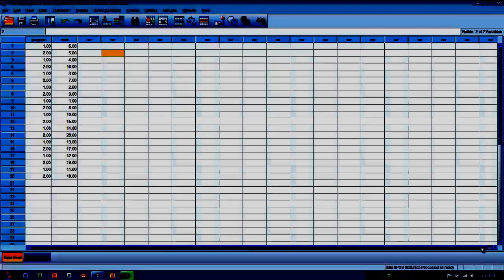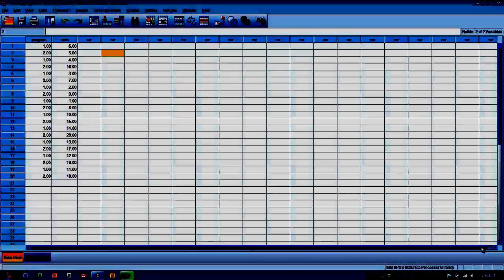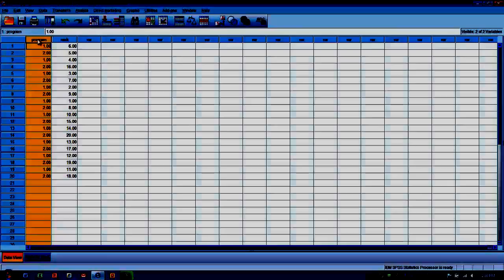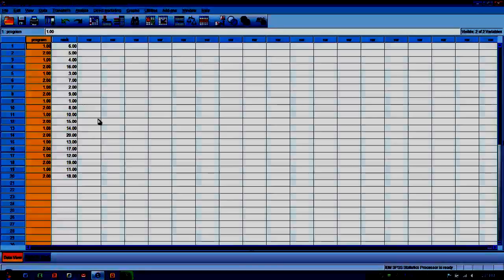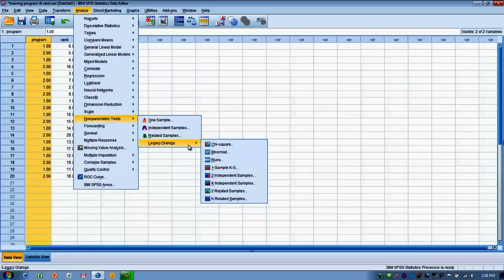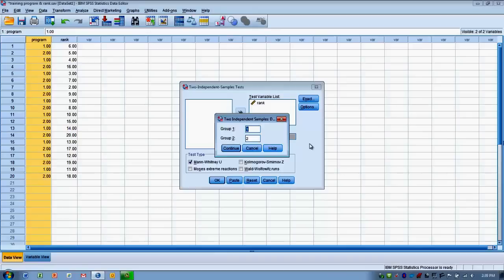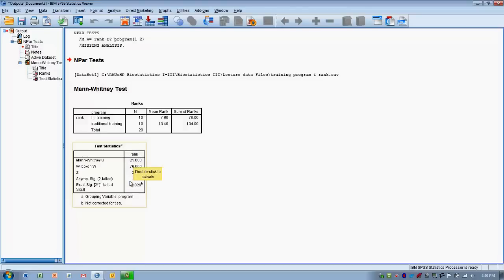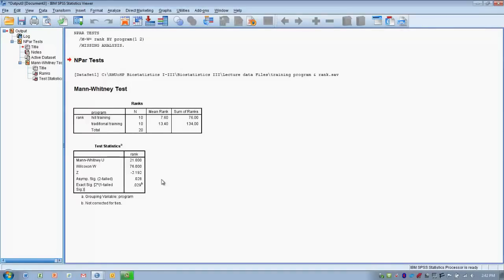How to Use SPSS: Mann-Whitney U Test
Comparing two groups on a single ordinal scale outcome.